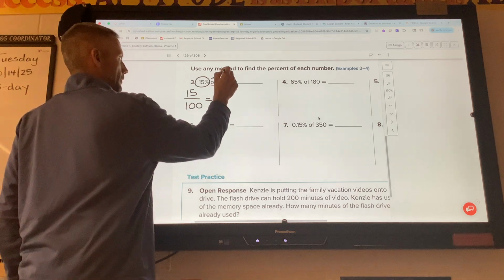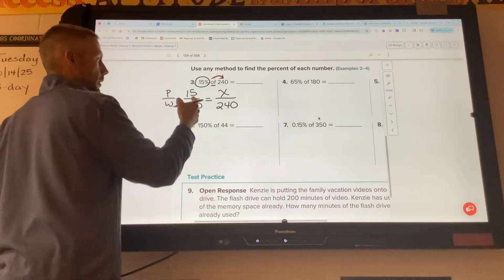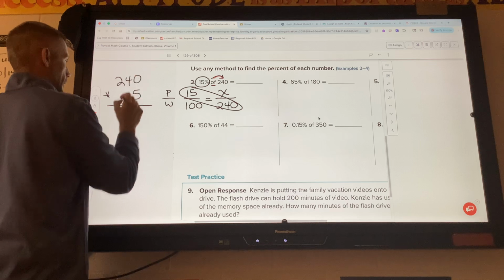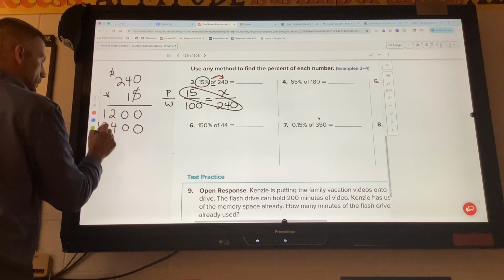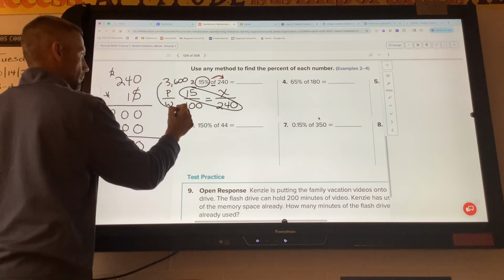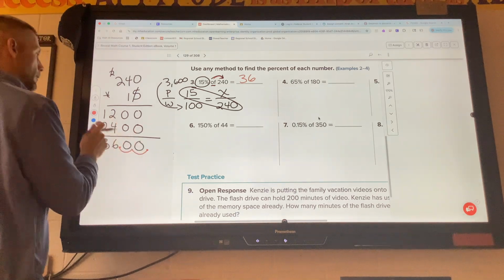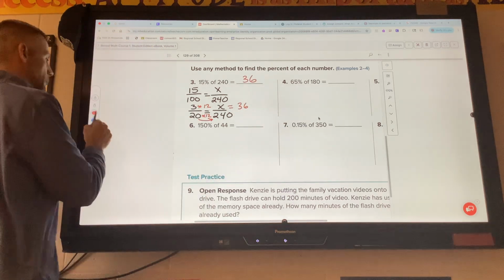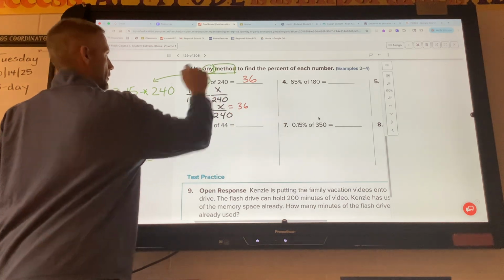P 111 #3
Module 2, Lesson 4 - % of a #